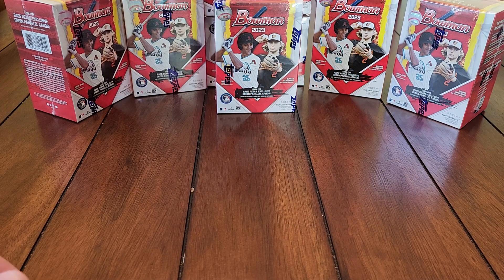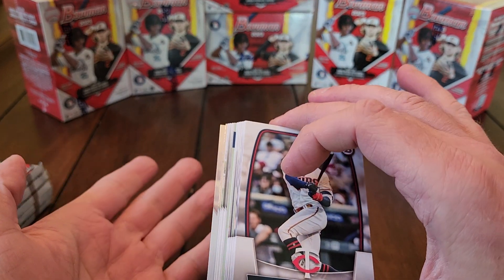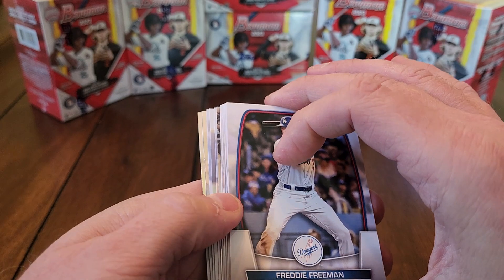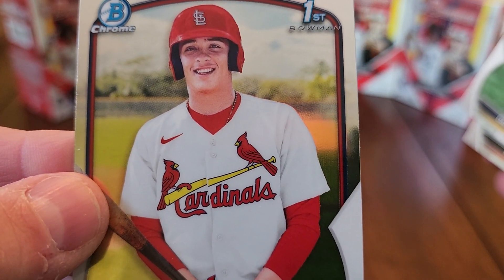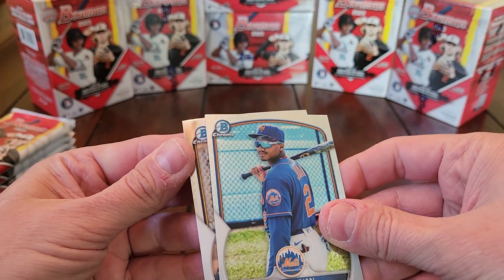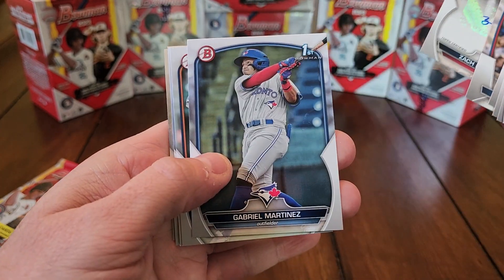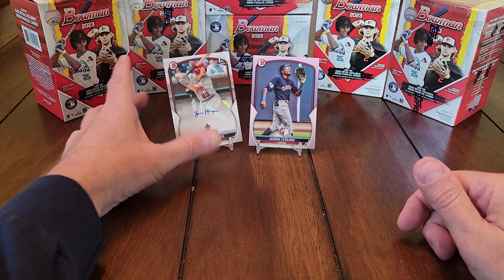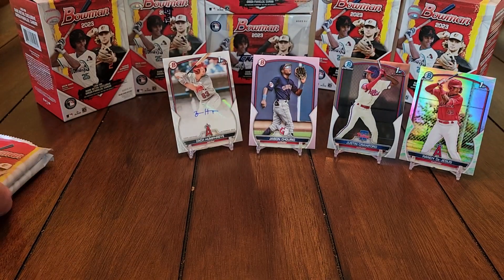2023 Bowman Blasters Galore!!